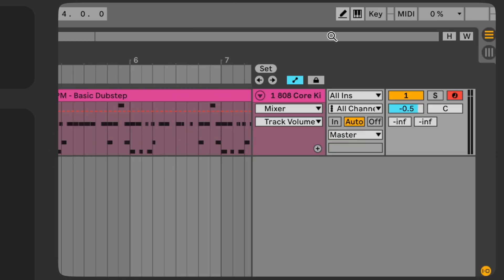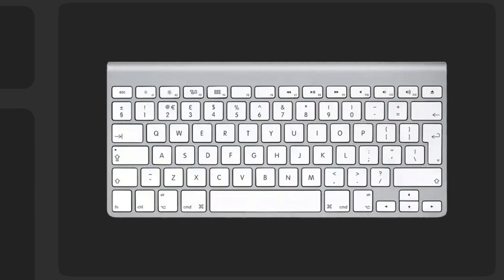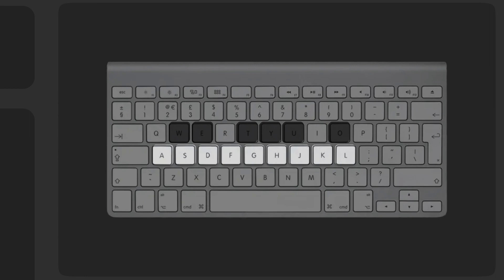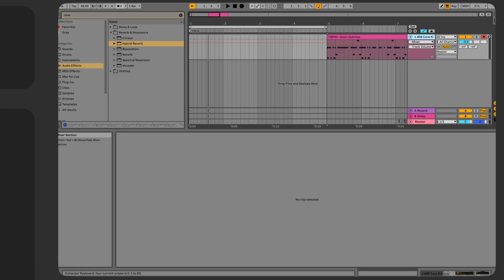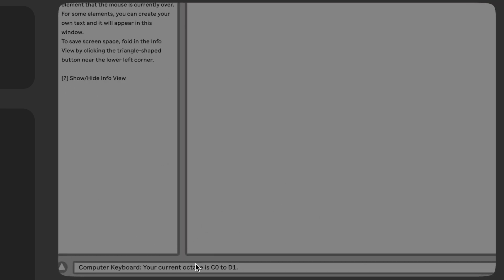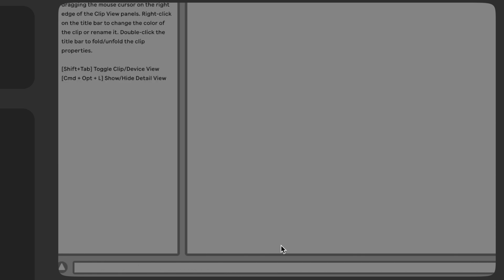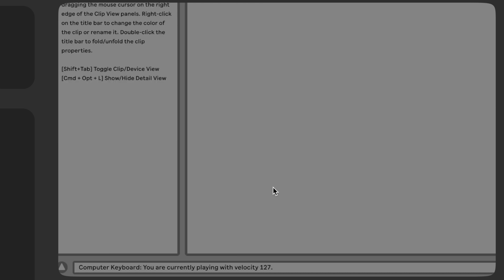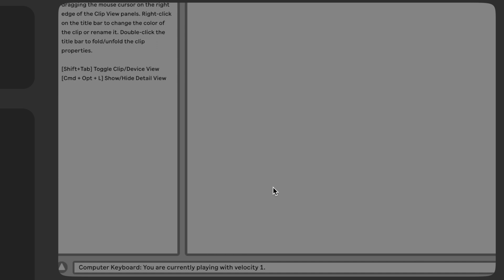Using QWERTY Keyboard as midi Keyboard in Ableton Live 11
This video describes how to use your computer's QWERTY keyboard (the keyboard you use for typing) as a MIDI controller in Ableton Live 11. This functionality is a wonderful option for producers on the go, or those of you without a MIDI keyboard yet.

The content of this video is a snippet of my CORE Ableton Group course where you can learn Ableton Live along with a small group of between 4-8 other aspire producers over a 6-week period!

1. You get lifetime access to 8+ hours of course content and activities
2. Every week, for 6 weeks you and your group will meet with me online for an hour (That’s 6+ hours of real-time coaching and feedback sessions)
3. Unlimited invitation to regularly scheduled collaboration jams
4. Access to the MUSIC THEORY CRASH COURSE FOR ELECTRONIC MUSICIANS
5. A community of aspiring producers and musicians to network with on Discord
6. Small learning groups between 4-8 people
7. Discounts on software and sample packs

NEXT GROUP STARTING SOON!